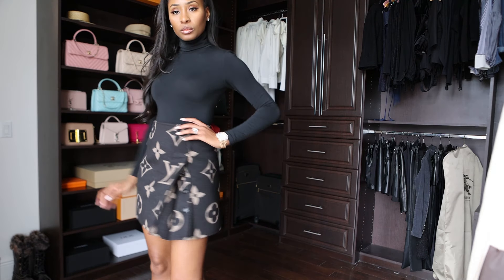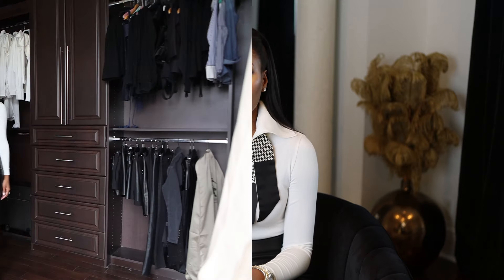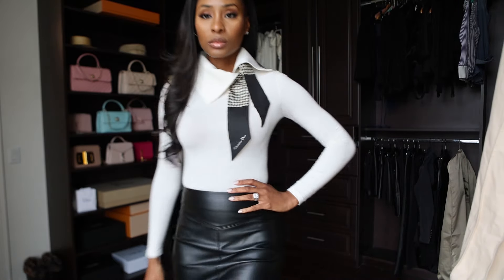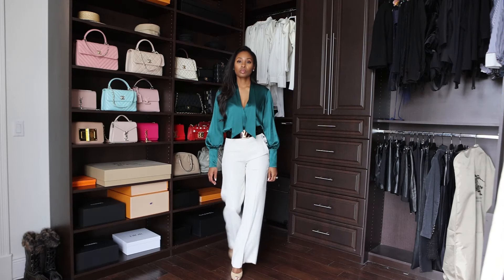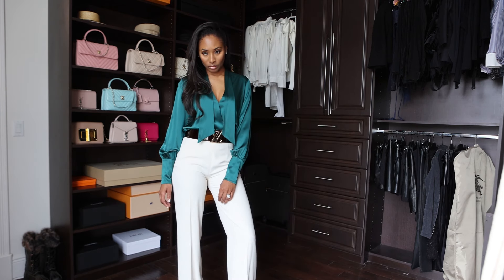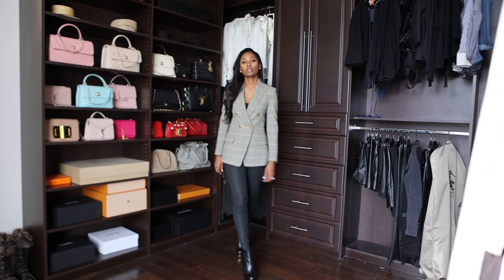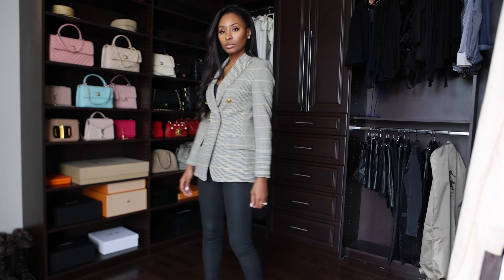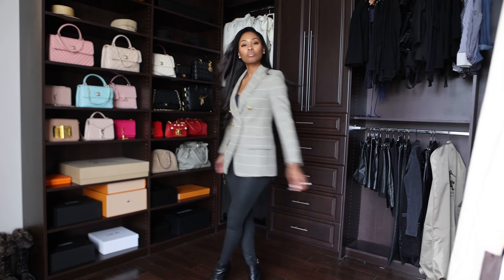How to Dress Elegant and Classy for Women| Look Expensive at any Budget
Learn how to dress elegant and classy. These style tips will help you look sophisticated and expensive at any budget. Use these elegant fashion secrets to always look classy and stylish. Learn what not to wear and how to maximize your wardrobe.